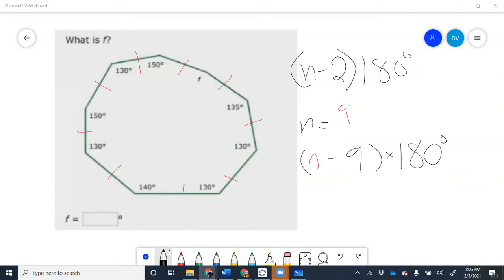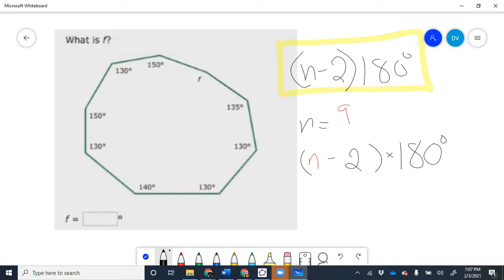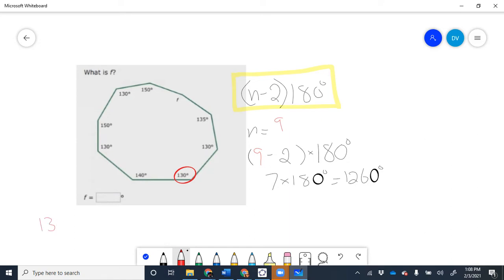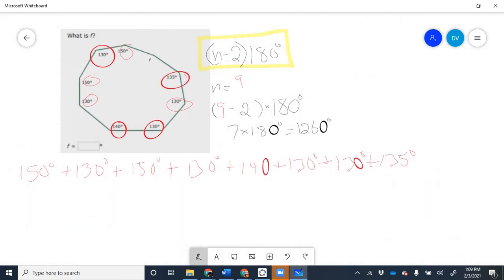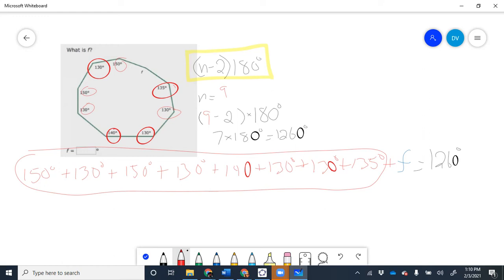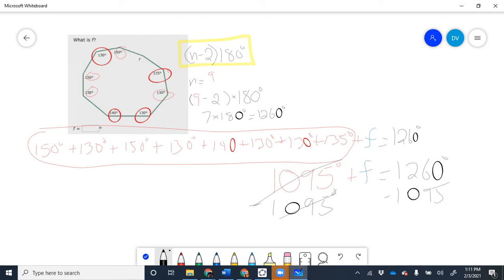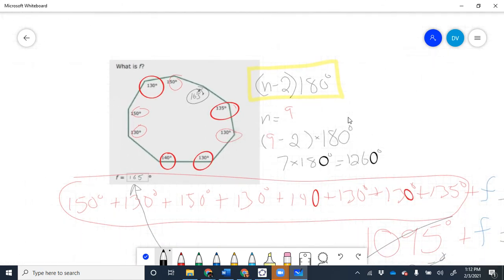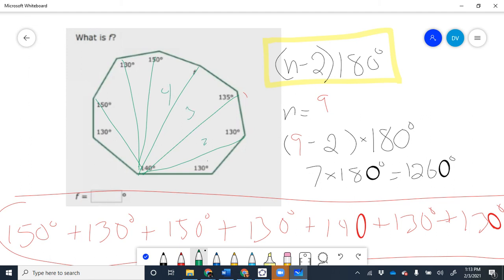Palygon Angle Sum (Period 7)